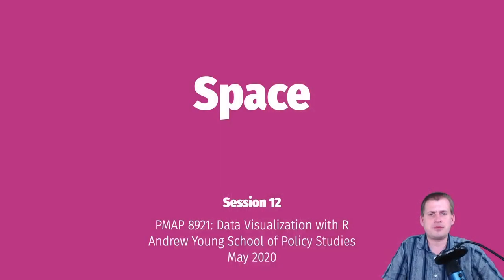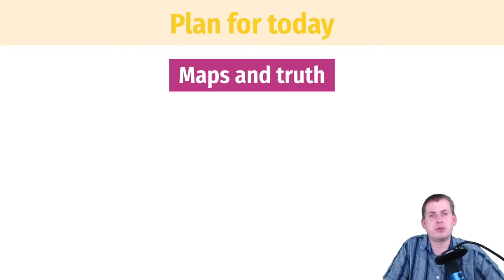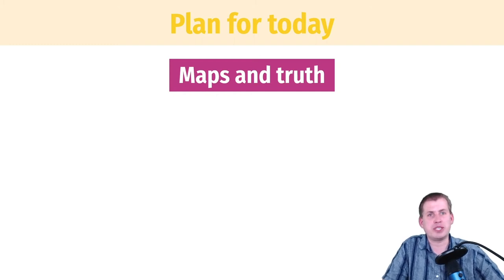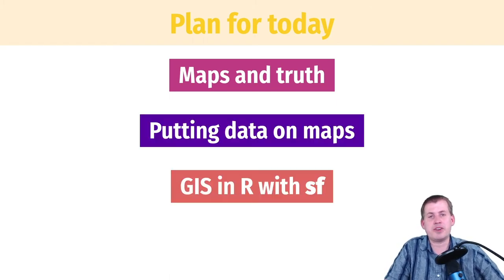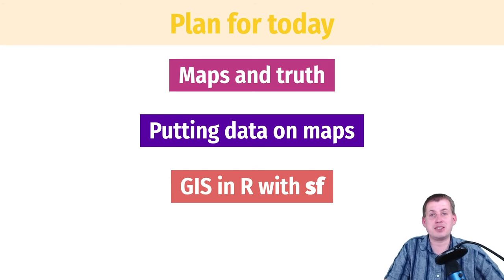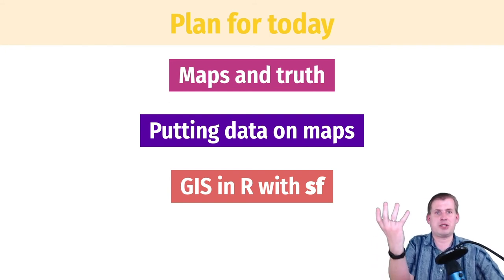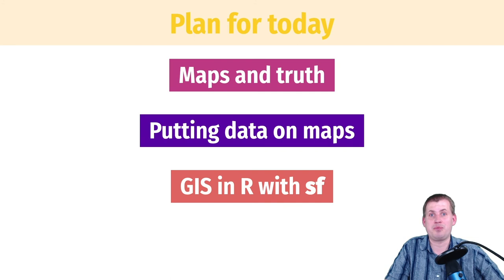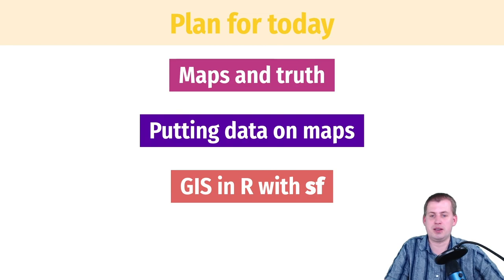PMAP 8921 • (12) Space: (0) Introduction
Introduction to the class session on visualizing space and geography